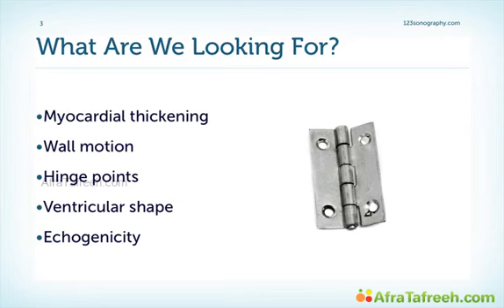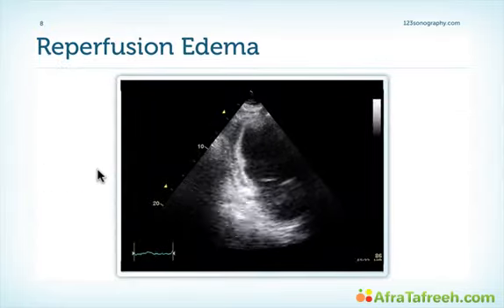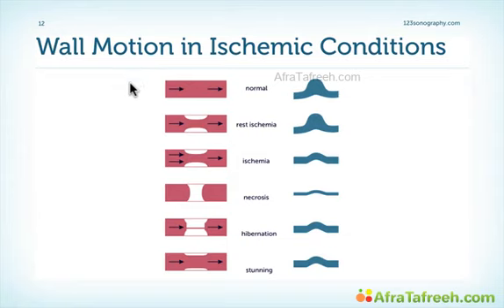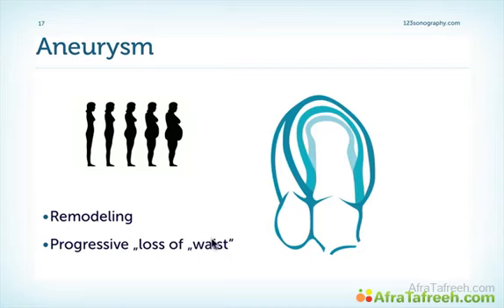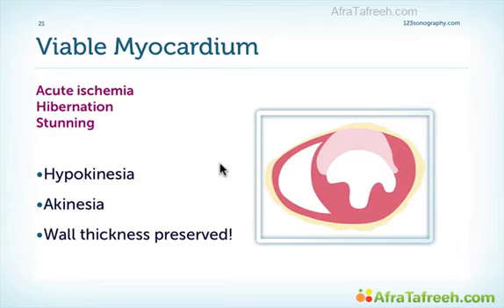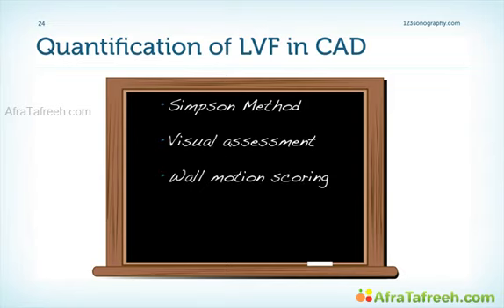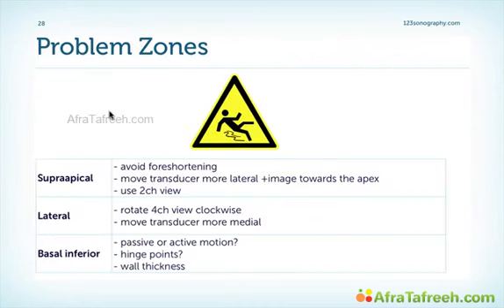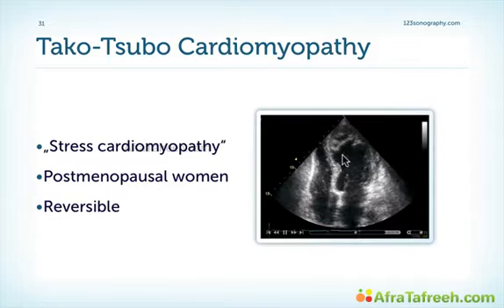[Siêu âm tim] Chương 8 Bệnh động mạch vành 2 - Vận động thành tim